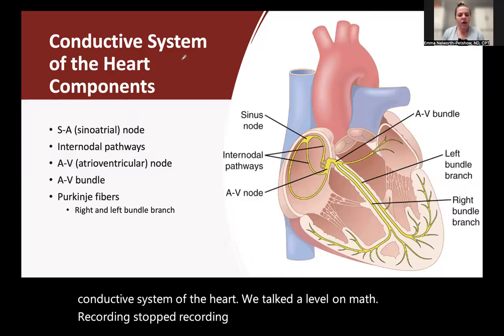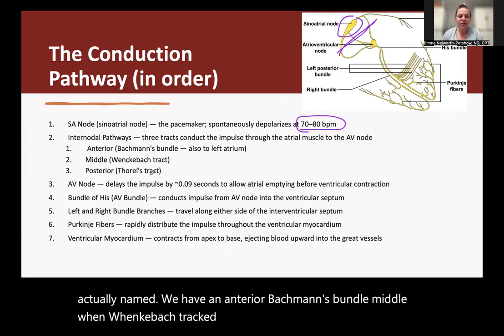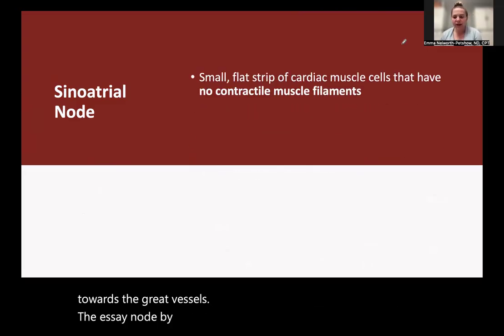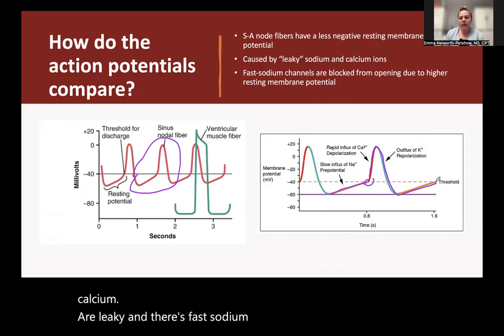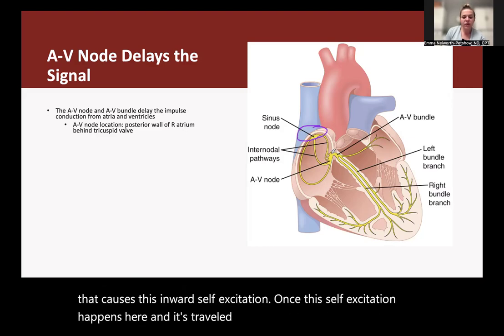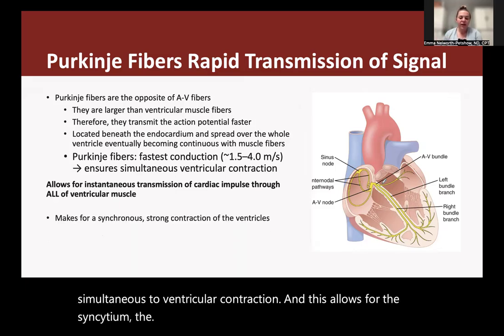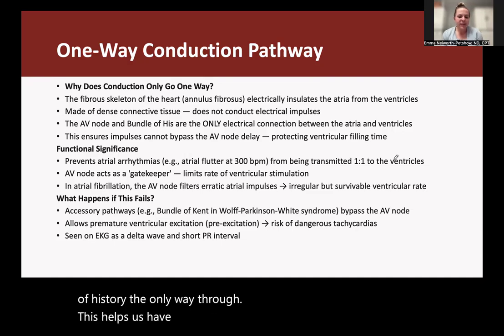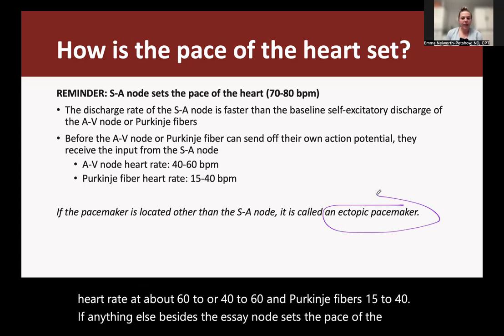Cardiovascular System Physiology Part 6